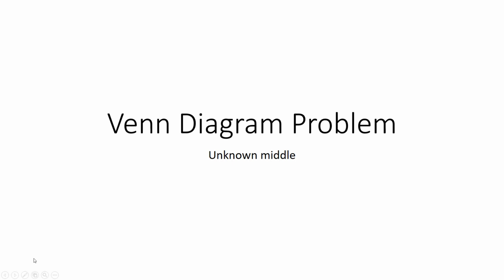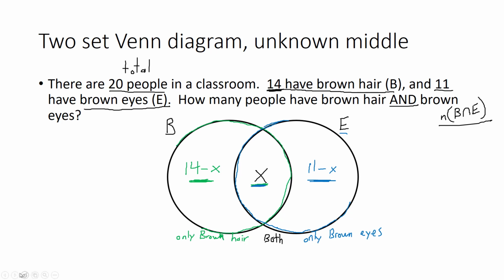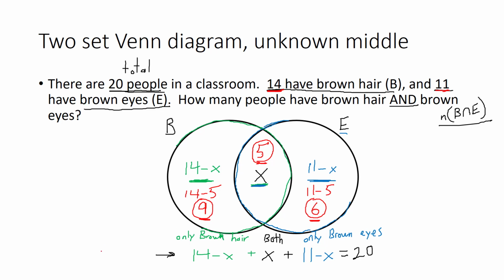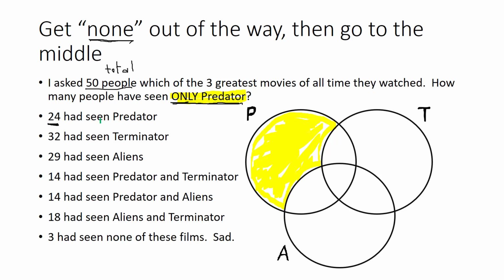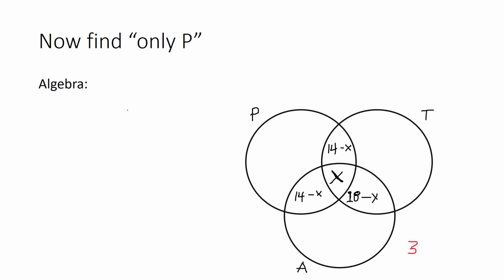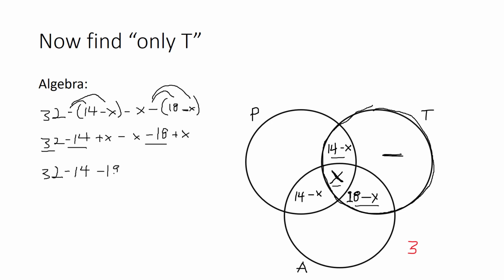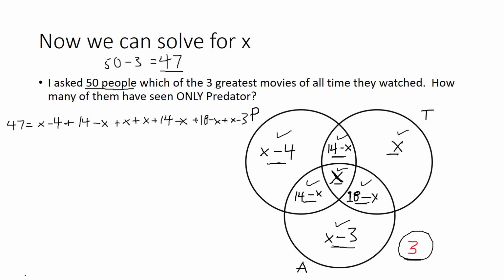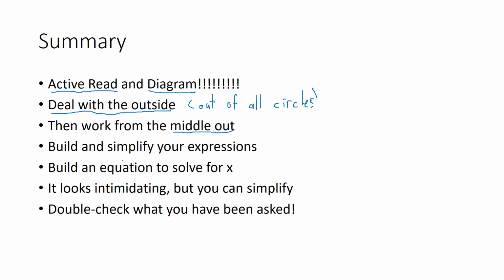Venn Diagram Unknown Center Problems